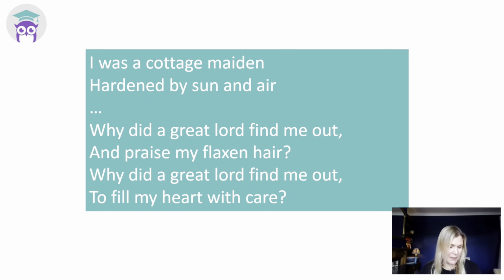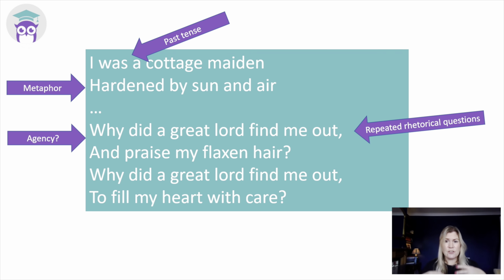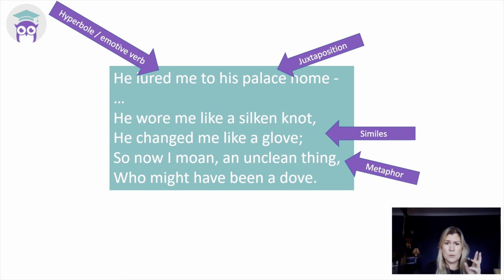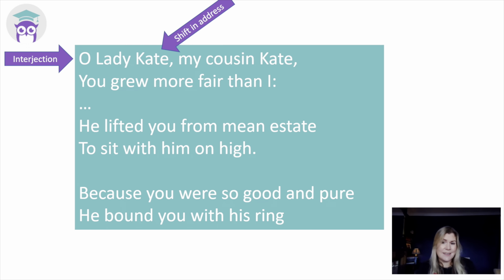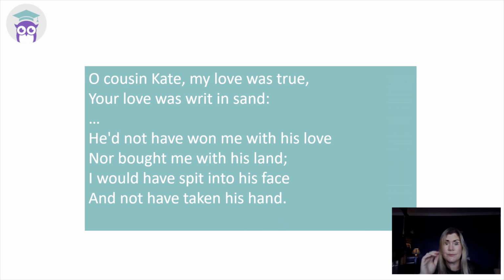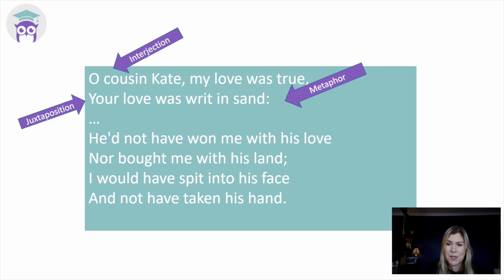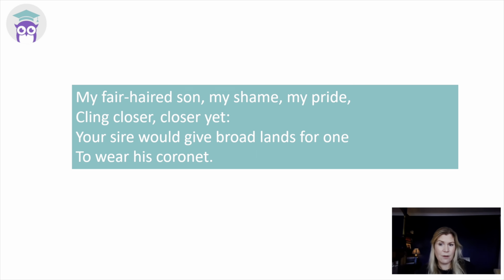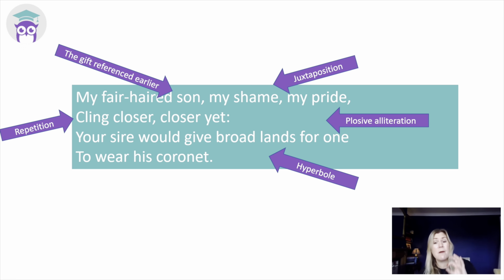Revise Cousin Kate by Christina Rossetti - 5 Key Quotations Analysed!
Revise Cousin Kate by Christina Rossetti - 5 Key Quotations Analysed with Miss Adams Teaches... Poetry.

This video will take you through analysis for 5 key quotations from Revise Cousin Kate by Christina Rossetti. Please look out for accompanying video on context and form. Useful for both GCSE and A Level Literature specifications.

Perfect for revision and flash card notes.